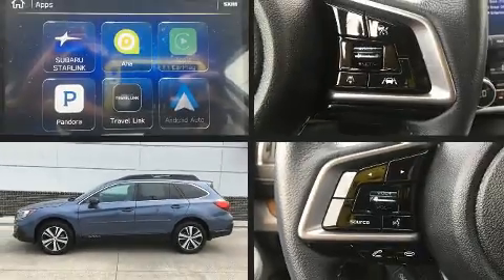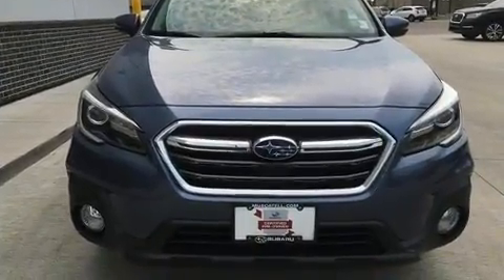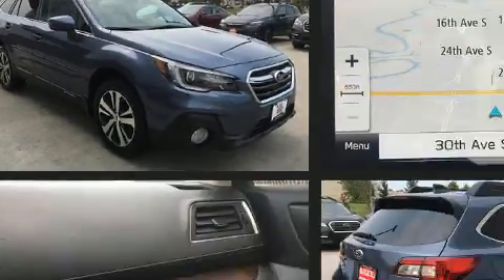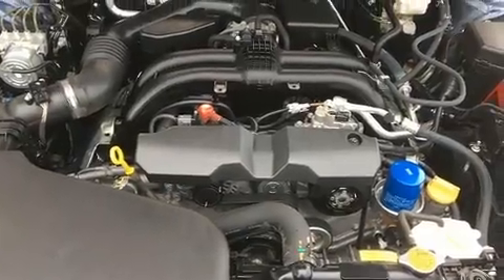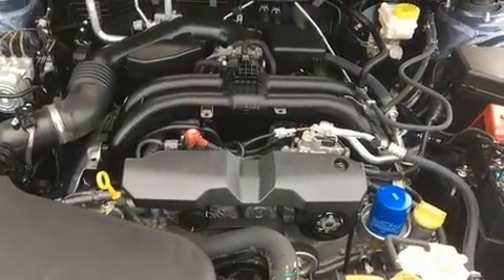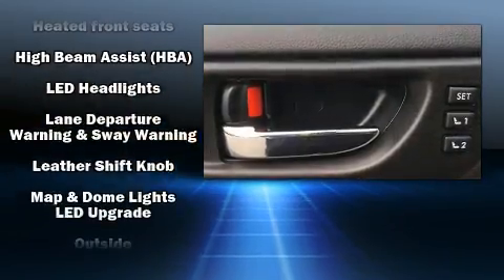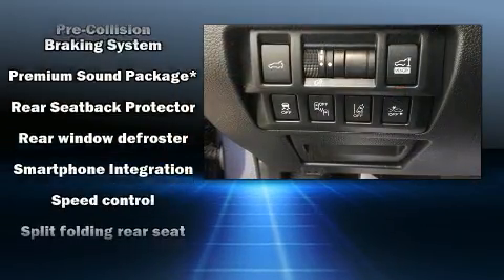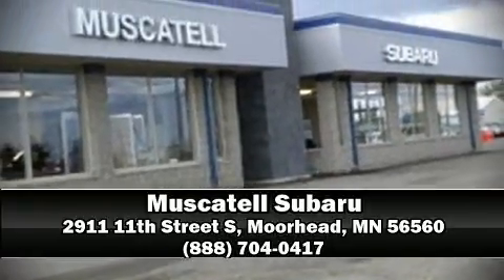2018 Subaru Outback 2.5i Limited in Moorhead, MN 56560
Muscatell Subaru
2911 11th Street S

Load your family into the 2018 Subaru Outback. Under the hood you'll find a 4 cylinder engine with more than 170 horsepower, and for added security, dynamic Stability Control supplements the drivetrain. Subaru prioritized practicality, efficiency, and style by including: adjustable headrests in all seating positions, a blind spot monitoring system, tilt and telescoping steering wheel, power door mirrors, a power rear cargo door, rear wipers, and leather upholstery. Rear passengers enjoy the seat heating functionality, keeping them warm during the winter months. For drivers who enjoy the natural environment, a power moon roof allows an infusion of fresh air. Subaru ensures the safety and security of its passengers with equipment such as: dual front impact airbags, head curtain airbags, traction control, brake assist, anti-whiplash front head restraints, a panic alarm, an emergency communication system, and 4 wheel disc brakes with ABS. When road conditions become unpredictable, rely on all wheel drive to maintain outstanding control. This vehicle has achieved Certified Pre-Owned status, by passing Subaru's comprehensive certification process, including a comprehensive 152 point inspection! You will have a pleasant shopping experience that is fun, informative, and never high pressured. Stop by our dealership or give us a call for more information.